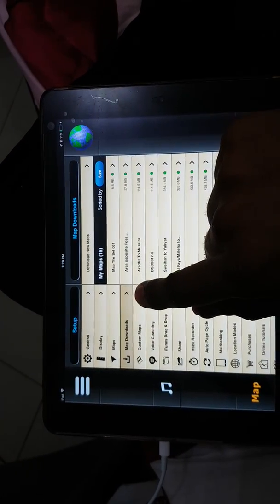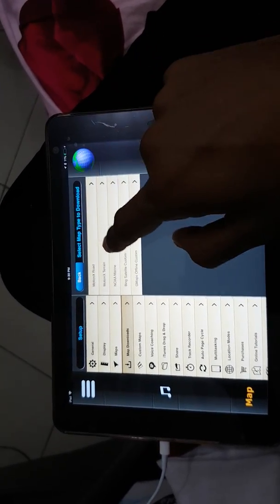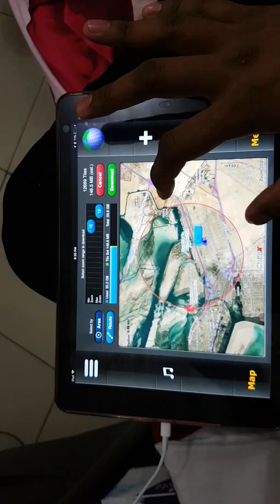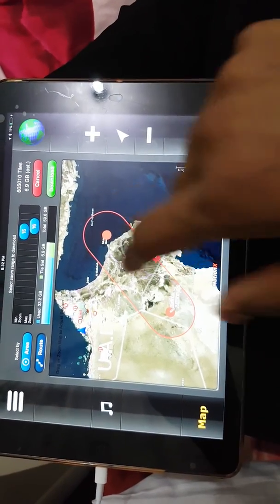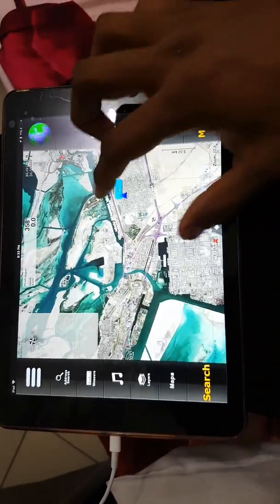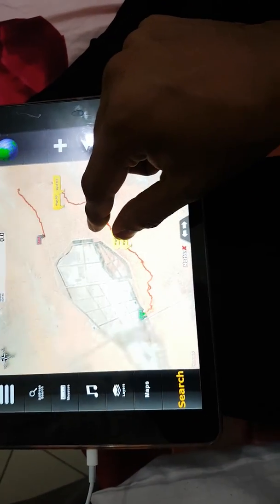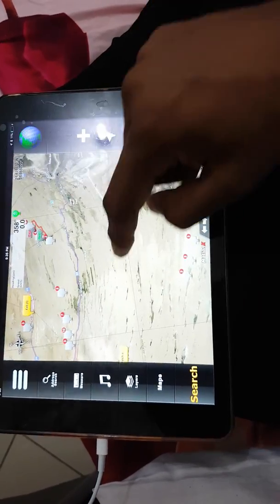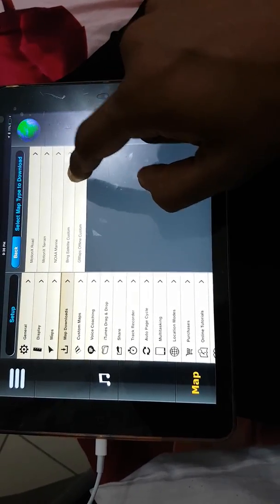How to download offline maps on MotionX... for the ME